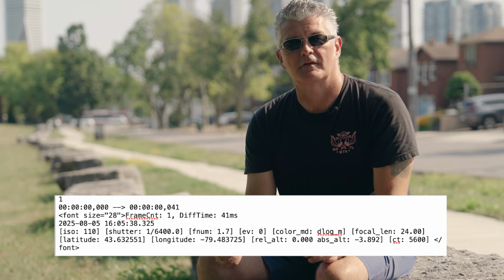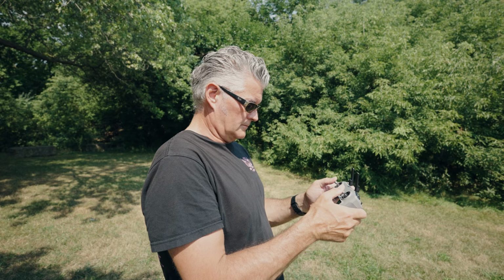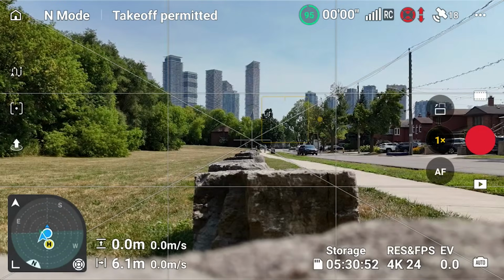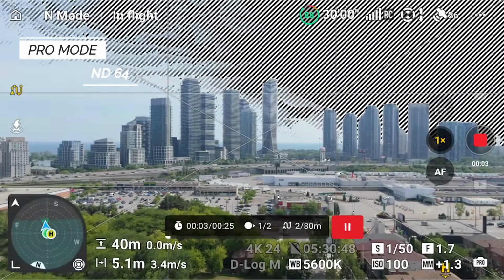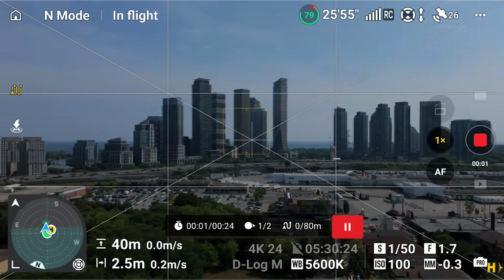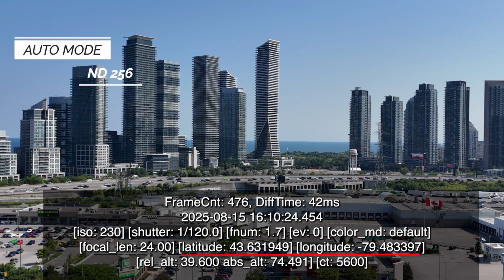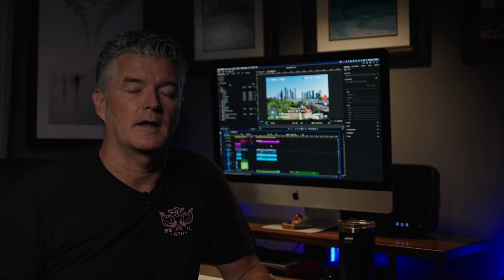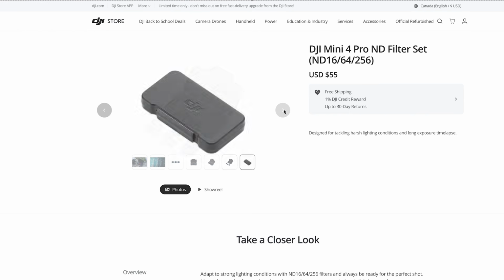DJI Mini 4 Pro ND Filters - Auto vs. Pro | The Ultimate Showdown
In this video, we dive deep into the world of ND filters for the DJI Mini 4 Pro. If you’ve ever wondered when and why to use ND filters—or if they’re even necessary—this is the video for you.

We start by breaking down ND filters and how they fit into the exposure triangle (shutter speed, aperture, and ISO). Then, I demonstrate why you don’t need ND filters in AUTO exposure mode.

Next, I switch over to PRO settings, where ND filters really shine. You’ll see firsthand why ND filters are essential for achieving cinematic footage when you take full control of your drone’s camera.

After flying waypoint missions, we head back to the studio to compare the footage side-by-side:
🎥 AUTO vs. PRO
🎥 With ND filters vs. without ND filters

By the end, you’ll know exactly how and when to use ND filters to take your DJI Mini 4 Pro footage to the next level.

If you’re serious about capturing smooth, cinematic drone shots, this ultimate showdown is a must-watch!